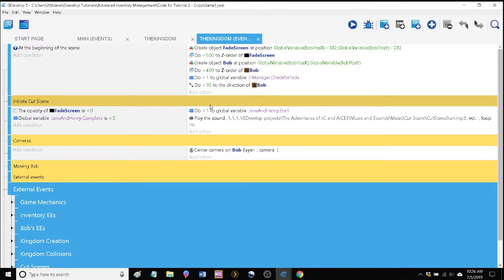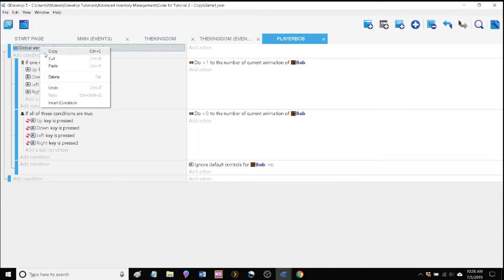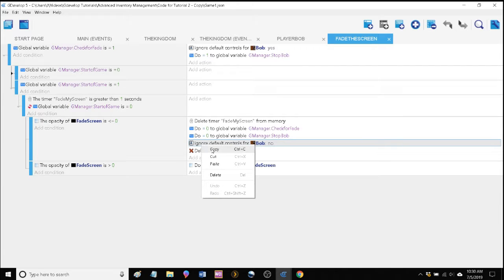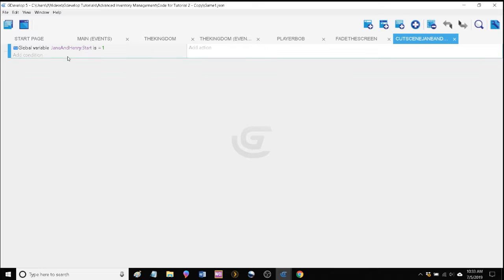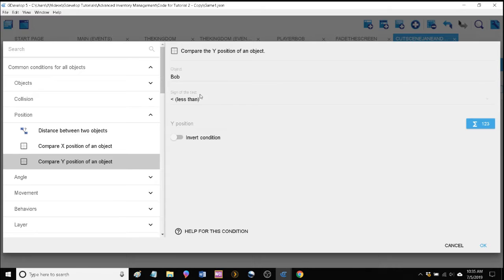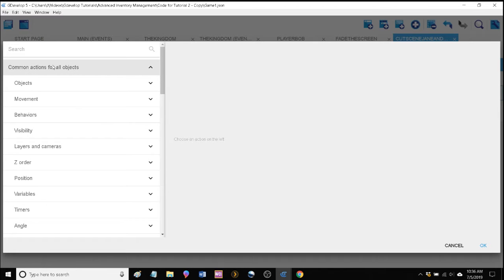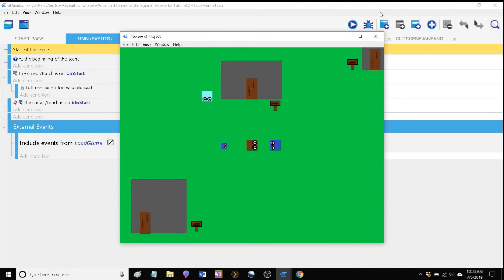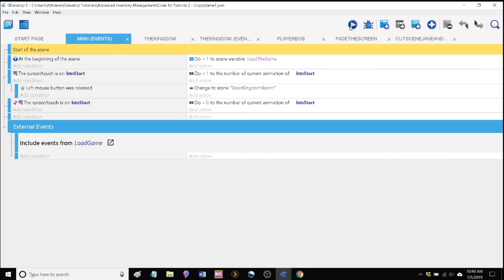Part 18 Bob is Moving Down in the World, in his cut scene, that is